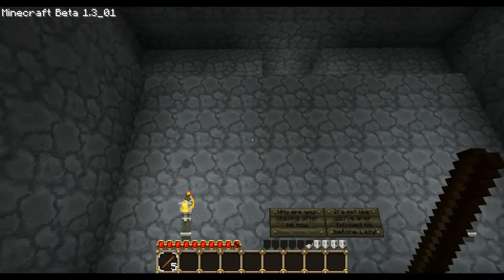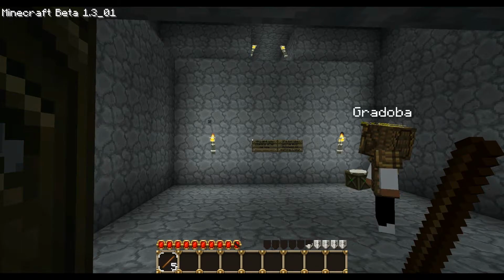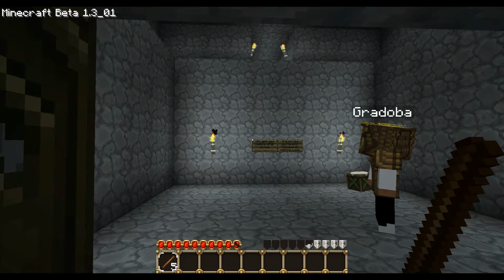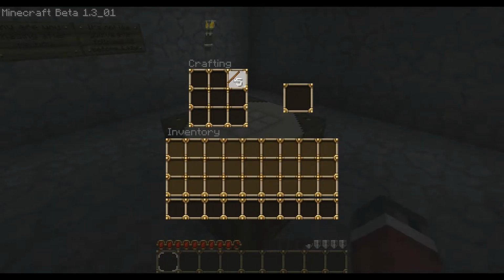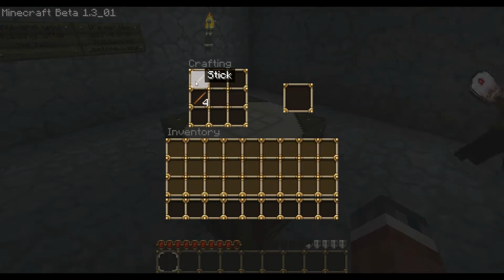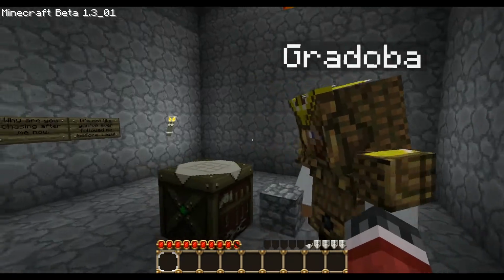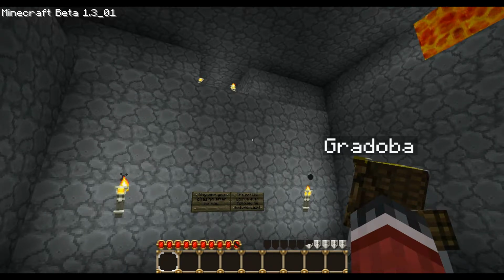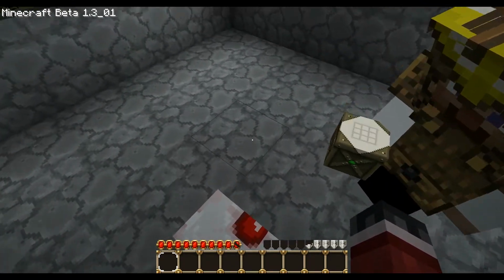Minecraft - Let's Play - Psycho Ex-Girlfriend - Ep.4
In this episode of Let's Play Psycho Ex-Girlfriend... I don't even... No. Just No. I'm not writing anything here because we suck.